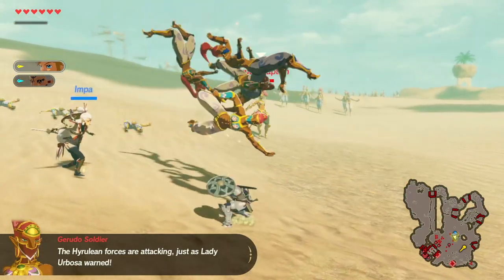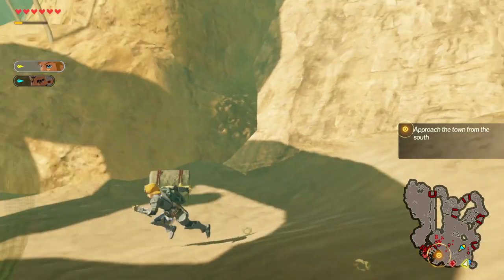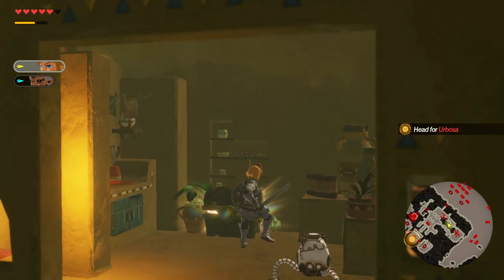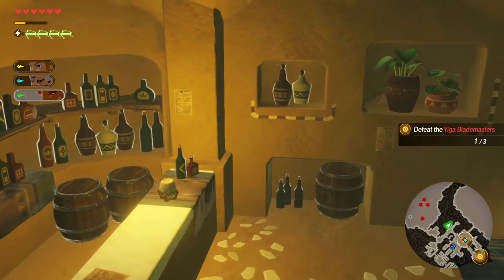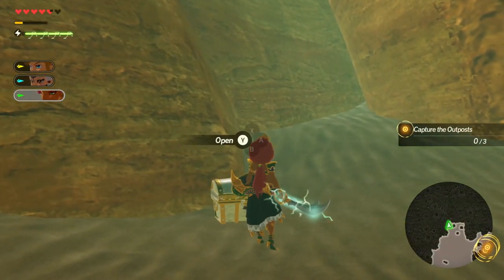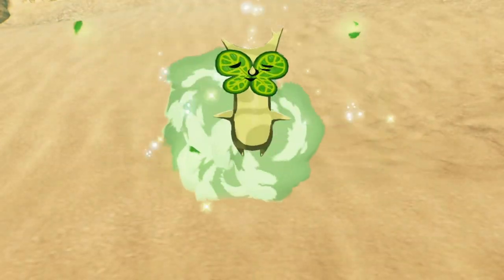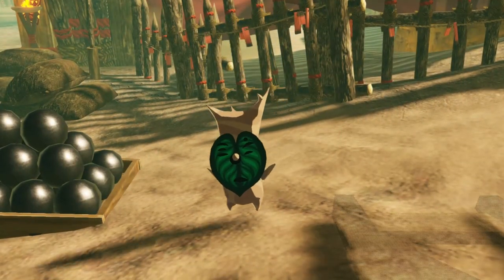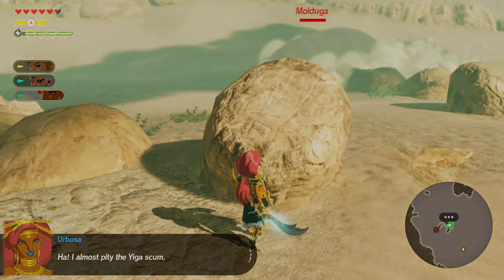{ALMOST}EVERY Secret in Urbosa, the Gerudo Chief - Hyrule Warriors: Age of Calamity GUIDE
More chests and Secrets have been found since this guide was made. Please See this video for the current list of Secrets:

PLACEHOLDER

A Quick walkthrough guide to find all the Korok Seeds, Golden Chests, Weapon Upgrades In the Level "Urbosa The Gerudo Chief" - in the second chapter of Hyrule Warriors: Age of Calamity. As well as a few tips and tricks to get all the goodies.

Wintergatan Original Music: Music "Tornado" by Wintergatan